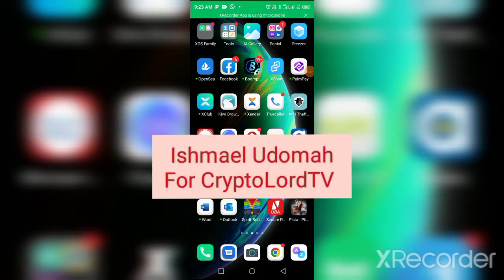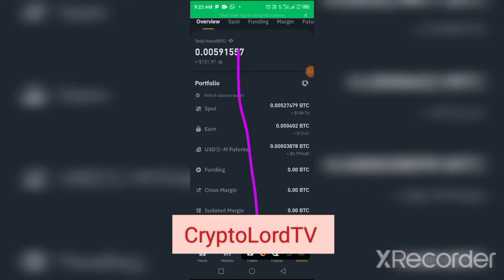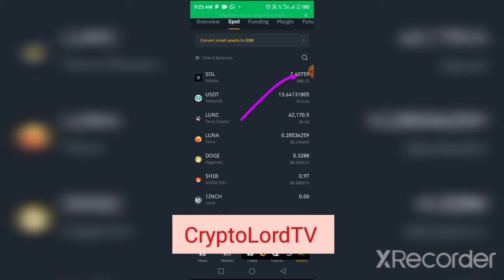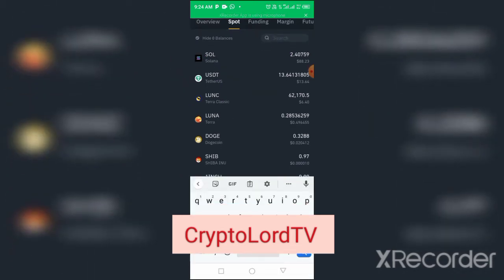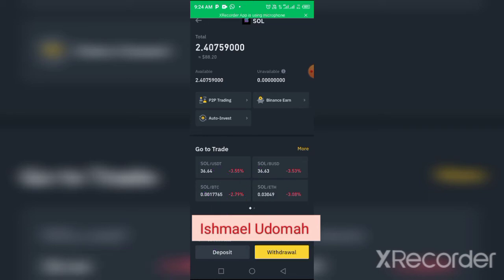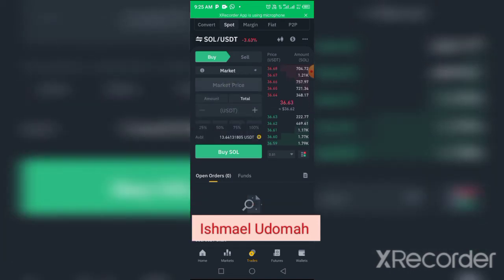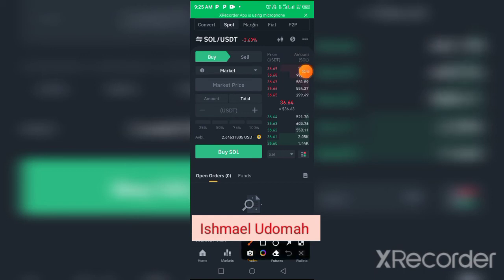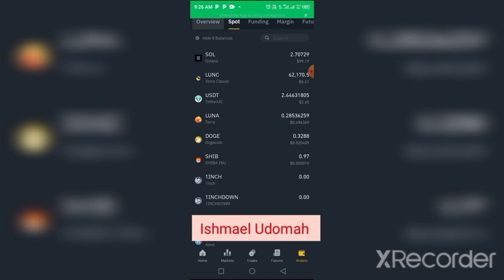How to buy Solana in Binance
In this video, you will be shown a detailed steps on how to buy Solana in Binance spot wallet.
This is a beginner's guide as I assumed you do not have any knowledge about spot trading.